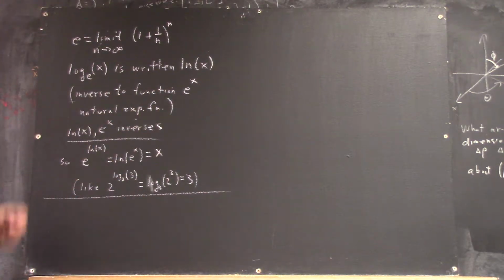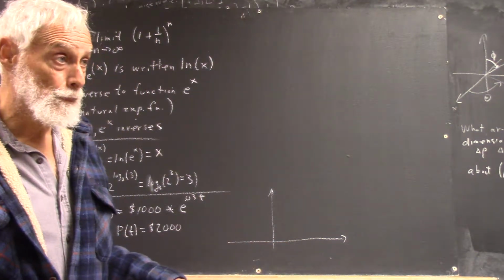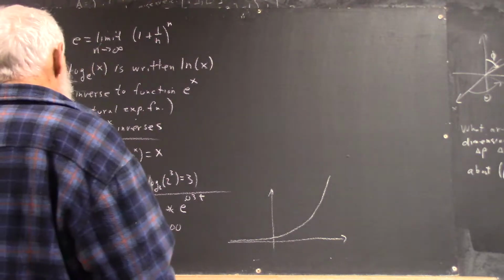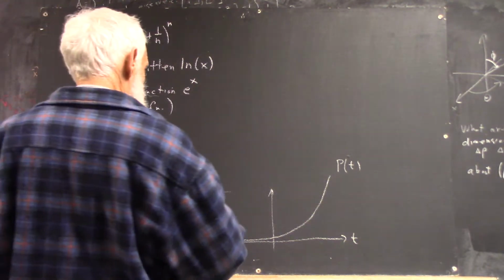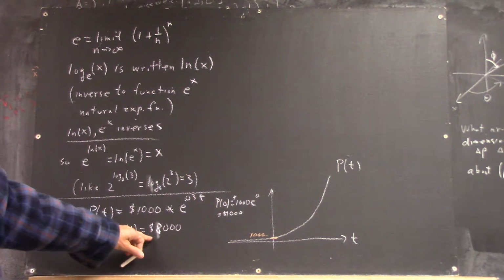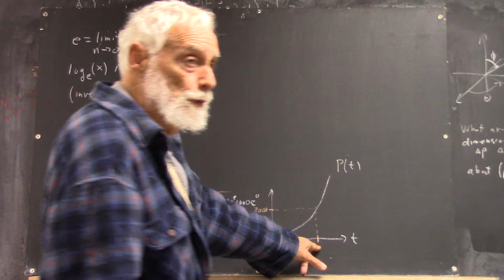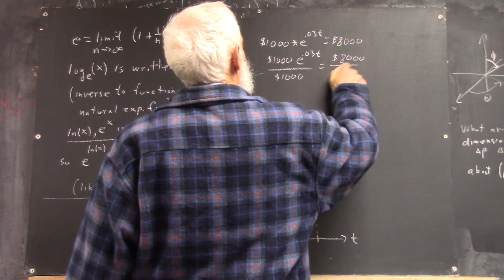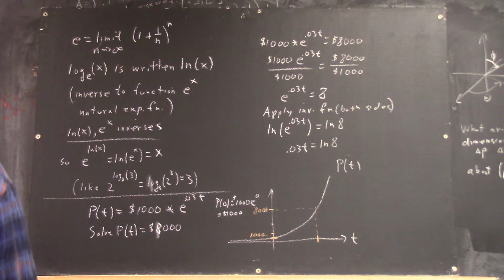dagpc 3269 the graph of an exponential function with any base looks like the graph of the basic exp